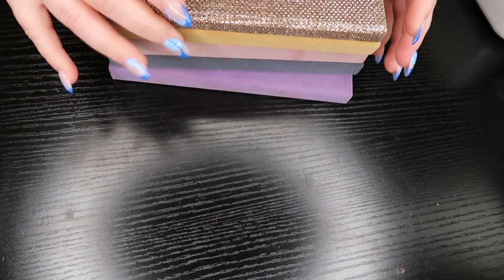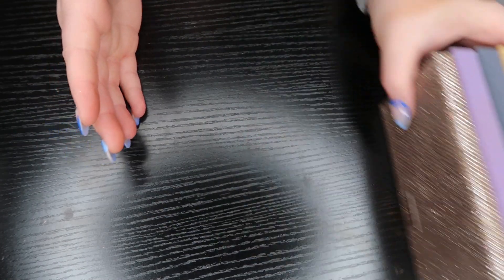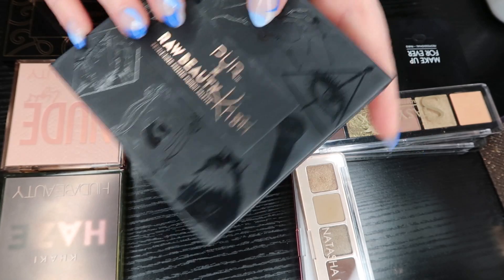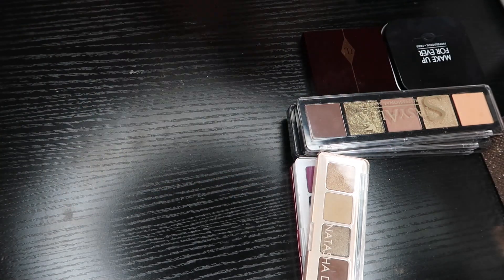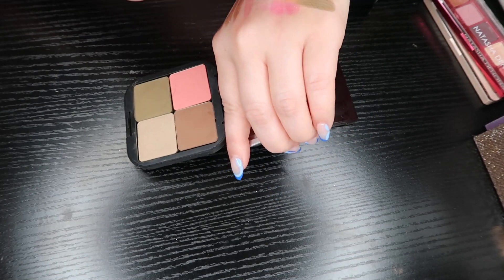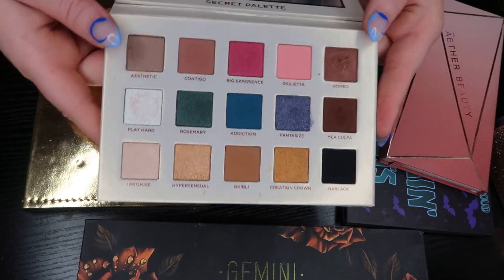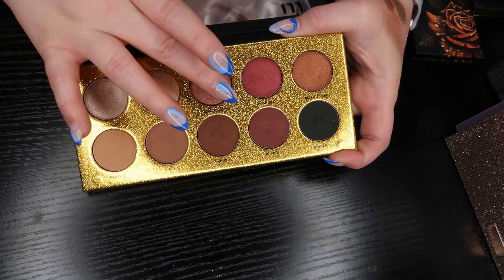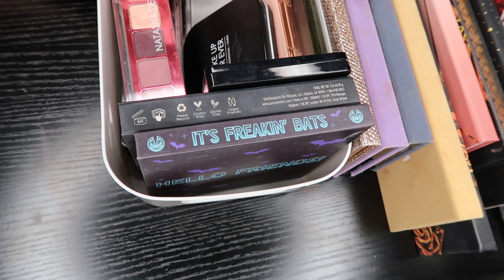EYESHADOW DRAWER DECLUTTER PART 2 | 2021 In depth makeup collection declutter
Hey! In Today's Video is the second video in my 2021 DECLUTTER SERIES! Today's video covers my high end and luxury eyeshadow palette drawer and collection. This is an in depth talk through style makeup collection declutter so I will be showing and talking about every single eyeshadow palette that I own.

▫ FAQs ▫